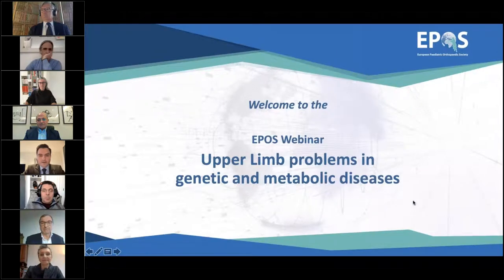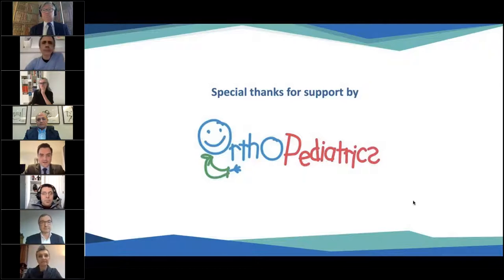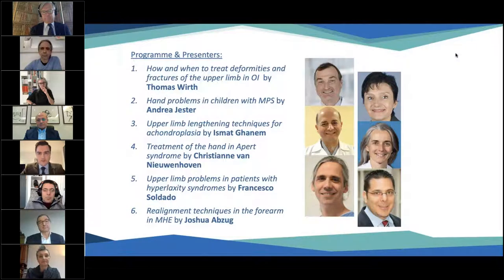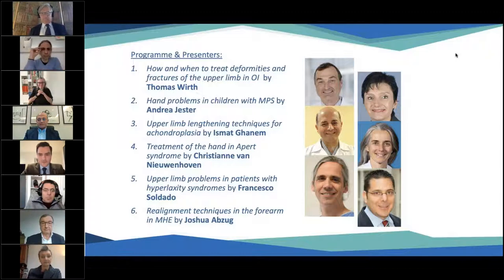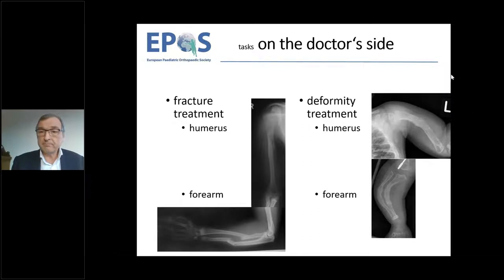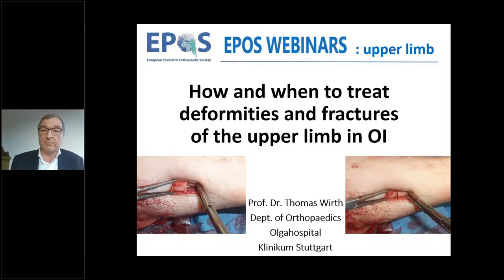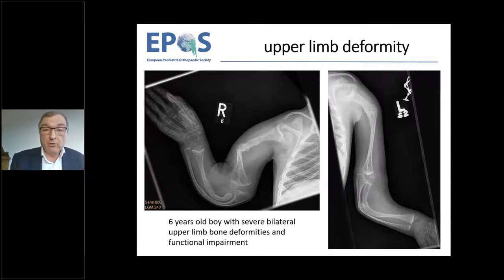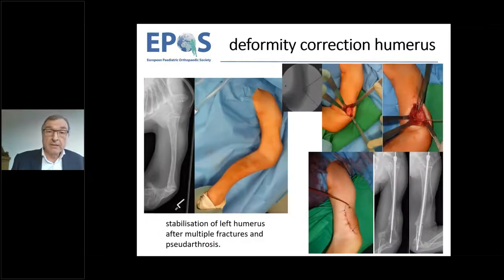9th EPOS webinar on Upper limb problems in genetic and metabolic diseases